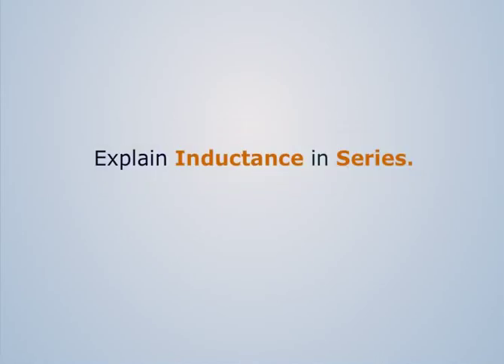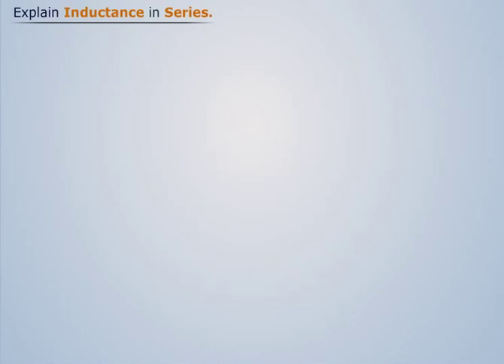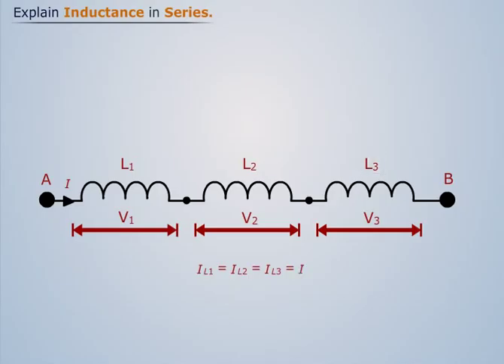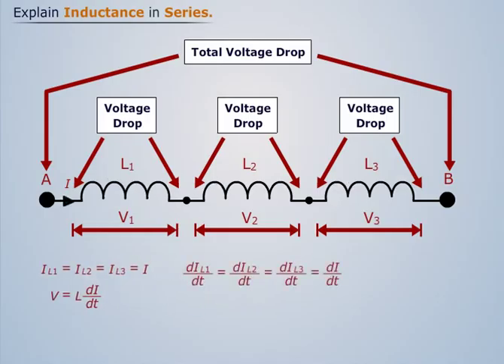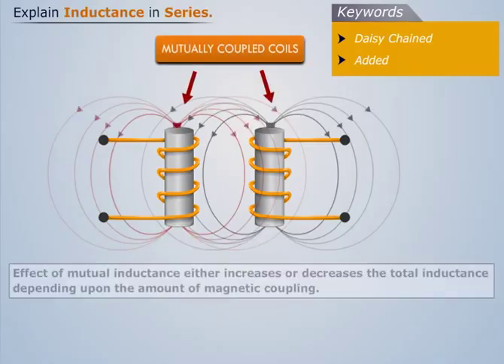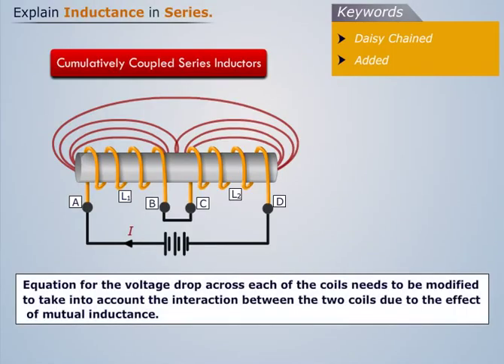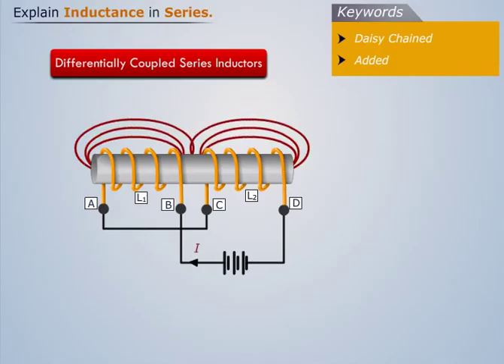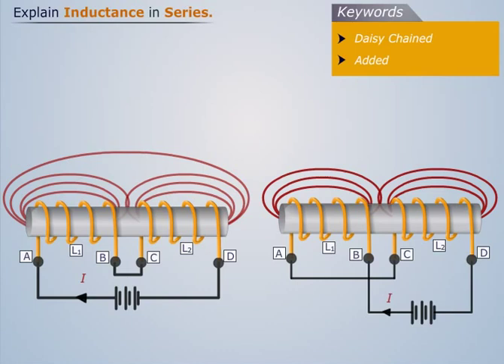Inductance in Series | Electrical and Electronics Engineering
When the inductors are connected in series, the total inductance is the sum of the inductances of the individual inductors. This topic falls under the Basic Electrical And Electronics Engineering. Get full details on Magic Marks.